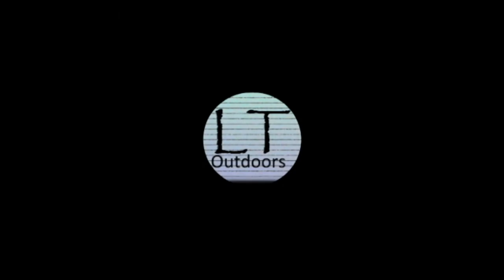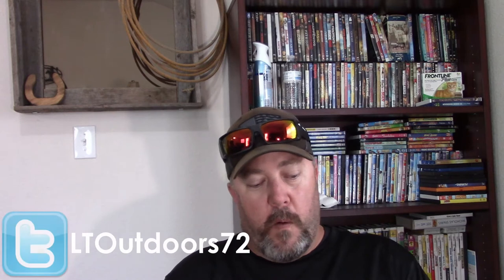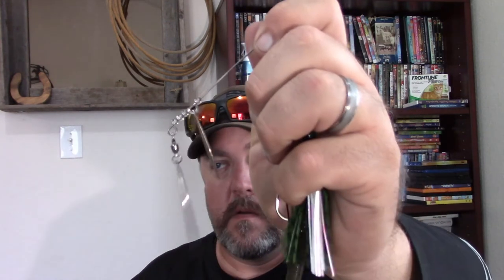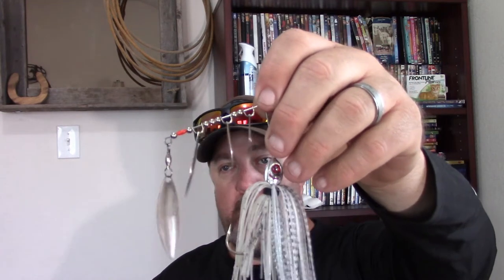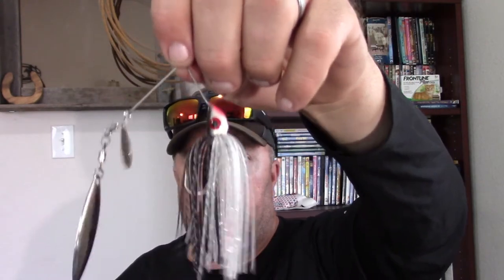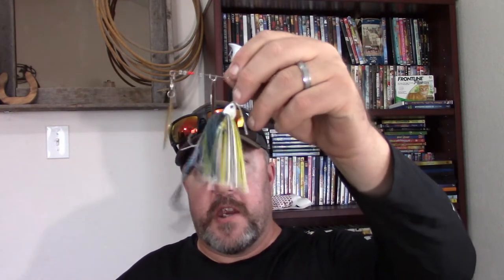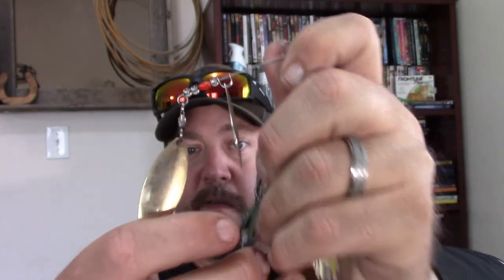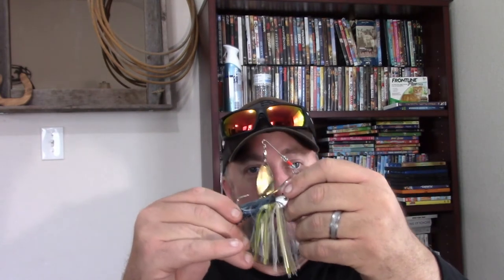Spinnerbait Tips - Bass Fishing Tips and Techniques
Today's video I go more in depth with what you need to know about spinnerbaits. I talk about tweaking, modifying & adding trailers & trailer hooks and more you need to know! Hope You like the video!

If I can do more at anytime during the week they will be posted. Please leave me a "COMMENT" for a future video you would like to see and what you thought about this video.

The Inner Circle package http: //amzn.to/2vmLzLu

RODS:
KastKing Perigee II Fishing Rod
KastKing Royale Legend Fishing Rod
Kastking Assasin Fishing Rod

BAITCASTING REELS:
KastKing Rover Round Baitcasting Reel
KastKing Royale Legend Baitcaster
KastKing Stealth Baitcaster
KastKing Speed demon Baitcaster
KastKing Assassin Baitcaster
KastKing Spartacus Maximus Baitcaster
KastKing Spartacus Baitcaster
KastKing Spartacus Plus Baitcaster
KastKing Whitemax Baitcaster

LINE LINK:
KastKing Superpower Braided Line
KastKing Monofilament Line
KastKing Copolymer Line
KastKing Durablend Leader Line
KastKing FluoroKote Line
KastKing Masters Monofilament Line
KastKing Fortis Braided Line
KastKing SuperKast9 Braided Line
KastKing Maxthin8 Braided Line

FISHING TOOLS:
MadBite Fish Plier
KastKing Falcon Plier
MadBite MadBright Hook Remover
KastKing Rod Sleeve
MadBite Fishing Net
KastKing Dry Bag
KastKing Rod Rack